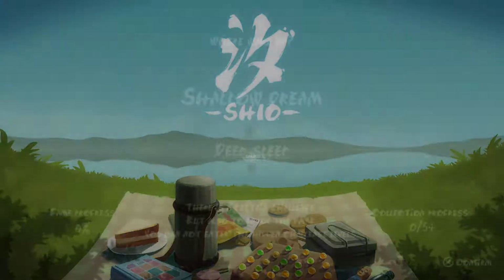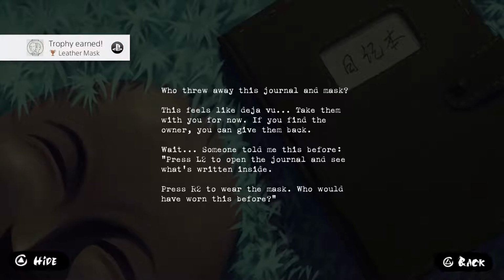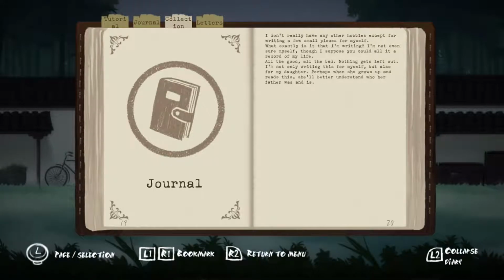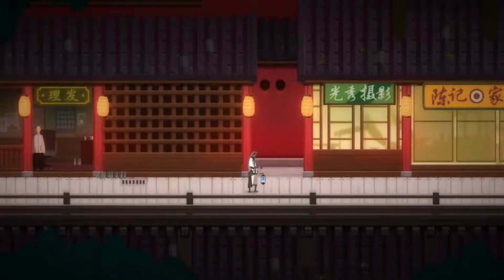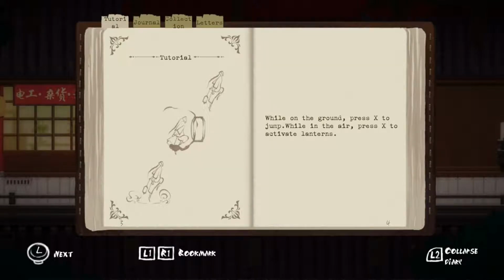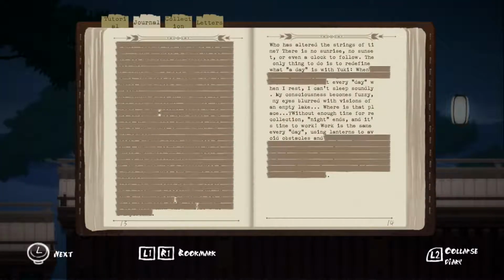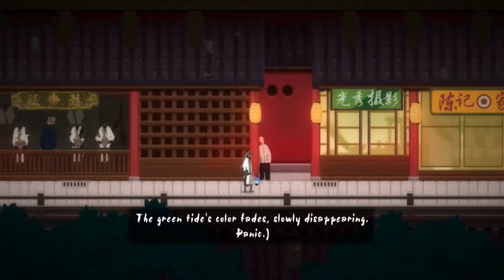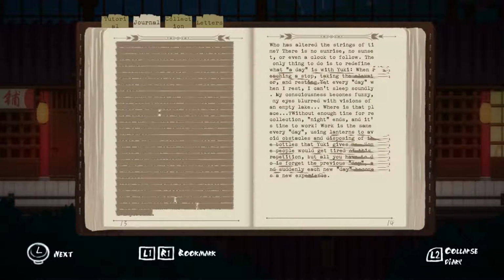Shio - First Look (PS4) Chapter 1 Complete.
Frameloss takes a look at an upcoming PS4 Indie title Shio.

Shio is a challenging platformer featuring responsive, fluid gameplay action, and an atmospheric, unique art style. The gameplay combines a satisfying chain-jumping mechanic – inspired by old kung-fu films – with surprising environmental obstacles. As the game progresses, mechanics and elements from earlier in the game combine into brutally difficult levels that feel incredibly satisfying to master.